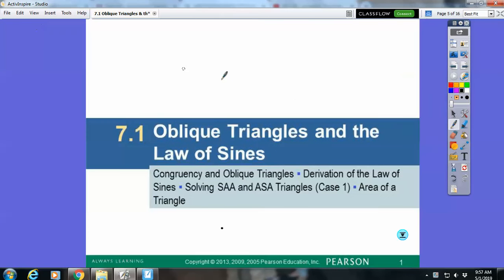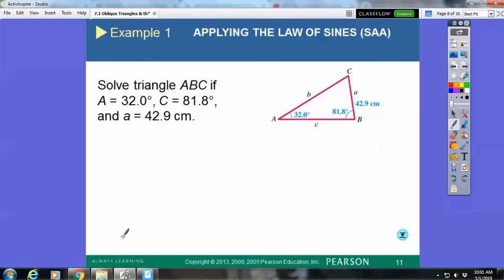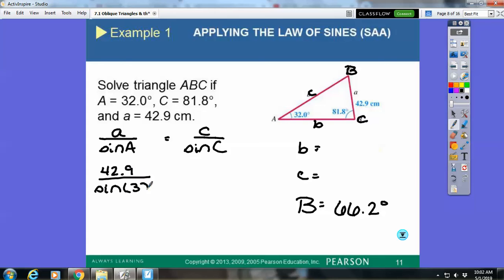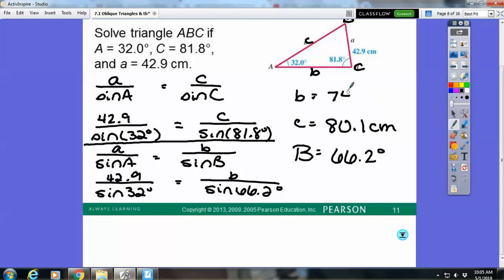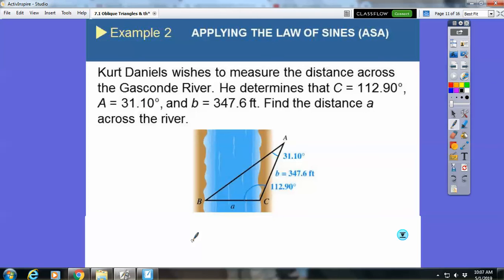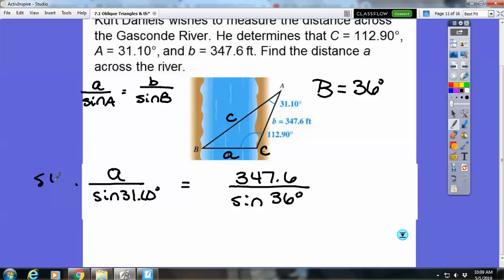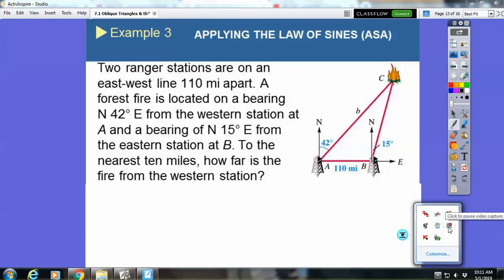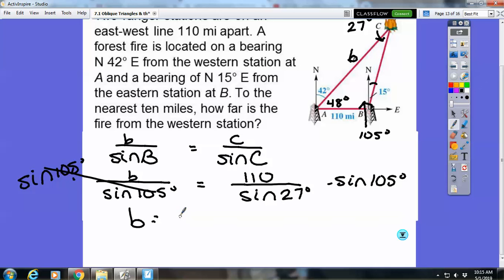Section 7 1 April 20